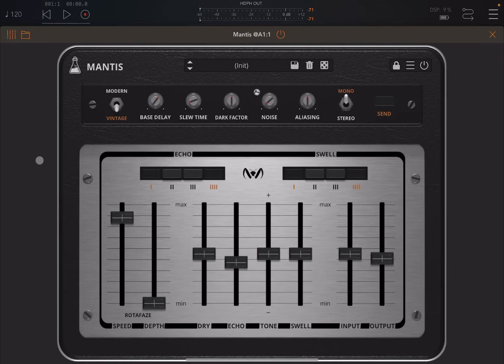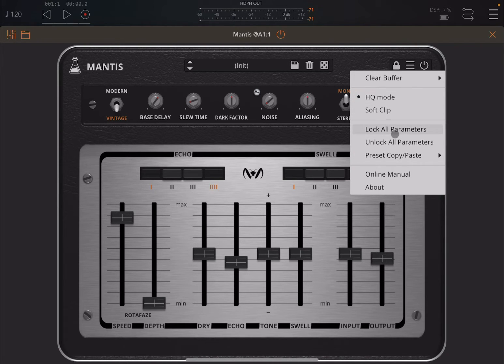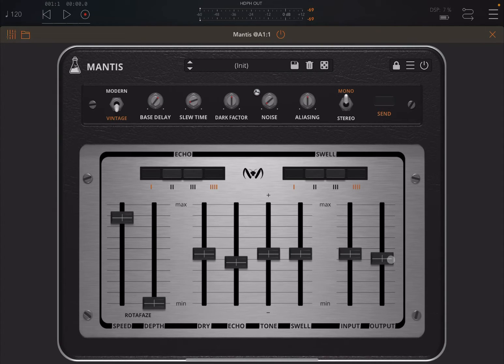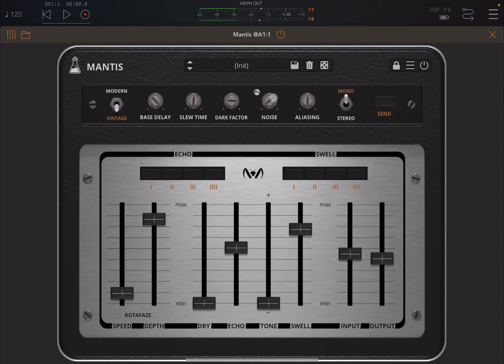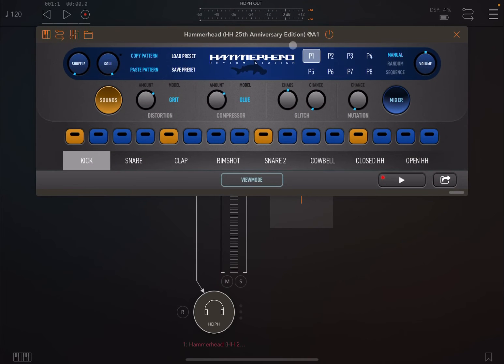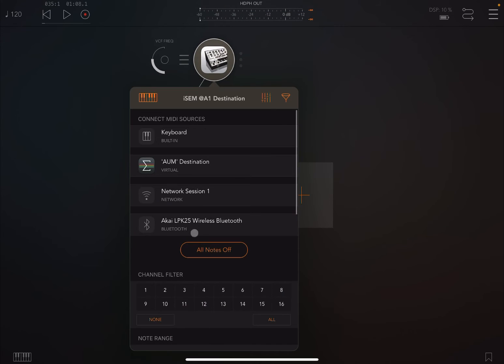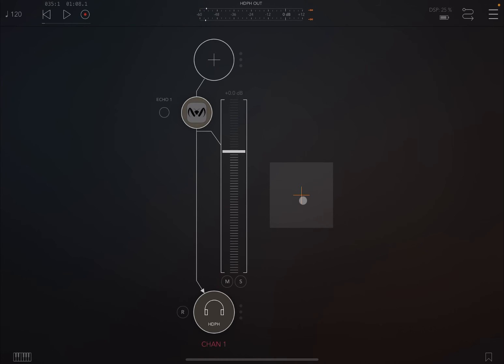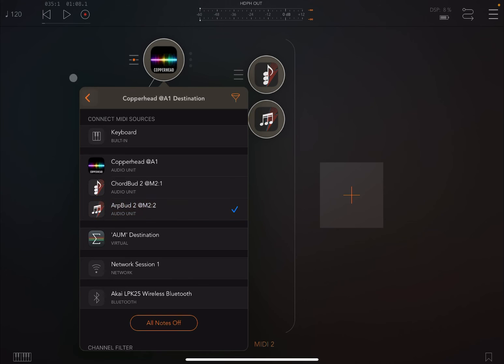iOS - AudioThing Mantis BBD Echo / Delay - Tutorial and Demo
iOS - AudioThing Mantis BBD Echo - Tutorial and Demo

SoundForMore: A great Delay / echo emulation from the 70s…

Mantis is a plugin that emulates a rare BBD (bucket-brigade device) delay/echo unit of the 70s, faithfully recreating its warm and analog sound.

As the original unit, Mantis features an echo section with four taps and four swell selectors. It also features the rotafaze section, a modulation that can mimic the wow/flutter of a tape echo or turn the unit into a unique chorus-delay.

The Mantis has eight TDA1022 chips, often associated with shorter and more precise delay, these chips are perfect for organic analog slap-back echo. The base delay time is fixed on the hardware, but in the plugin in “vintage” mode, the base delay can be set in the range of 0.512ms up to 51.2ms (as each chip has 512 stages). In a BBD circuit, the frequency response changes depending on the base delay: brighter at faster rates, and darker at slower rates. To avoid these limitations, we also included a “modern” mode, which allows a base delay of up to 1sec (free) that is also syncable to the Host/DAW tempo.

Mantis is available for MAC, PC, and LINUX (VST, VST3, AU, AAX, CLAP, 64-bit only), and also as AUv3 and Standalone on the App Store.

The video covers the following:

- How to  bypass the effect
- How to select, delete, save and randomise presets
- How to change input and output gain
- How to change the wow/flutter settings
- How to change the dry / wet mix
- How to change the tone
- How to add tap delays and swells
- How to change the swelling / feedback
- How to change the base delay
- How to move from vintage to modern emulation
- How to change the dark factor
- How to add noise and change the envelope
- How to change the settings for aliasing
- Etc.

Winners:

Afrikan sciences
Dion
Blonde Sound

Rules to enter the competition to win a code for this app:
1 - Subscribe to the channel, 2 - Click on Like, and on the bell icon, 3 - Leave a comment about the video on YouTube, 4 - I will choose 3 winner/s from the comments on the video and update the video description in the next 2 days about who won, 5 - The winners can retrieve a code sending an email to with a screenshot as a proof they are subscribed to the channel. You need to check on the video description if you won or not as I will not be leaving a reply to comments as per previous rules. After I notified who the winner/s is/are I will give 2 days for the codes to be collected. After 2 days the codes not collected will be distributed to other subscribers. The rules above have changed due to continued challenges with reliability of comments in YouTube.